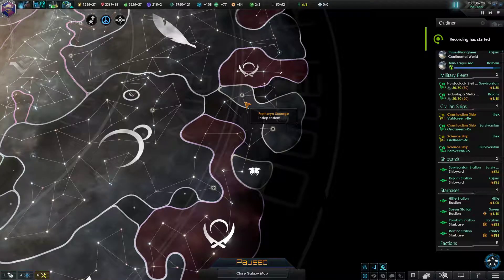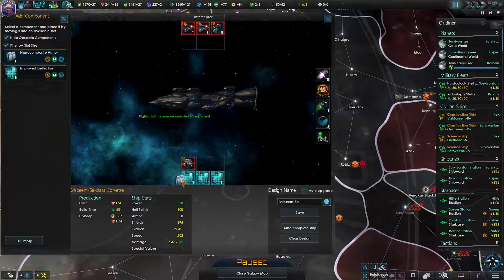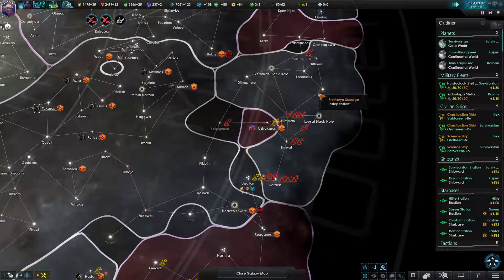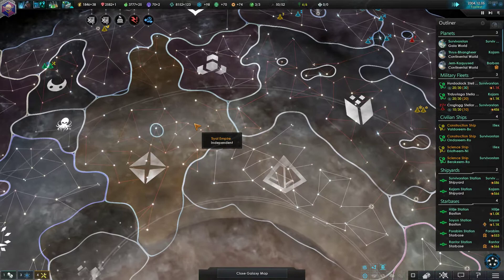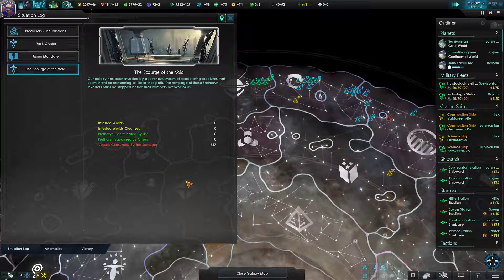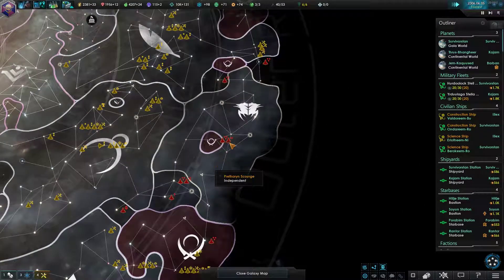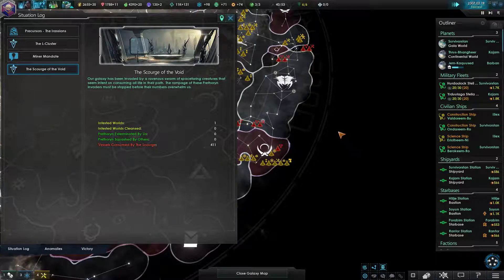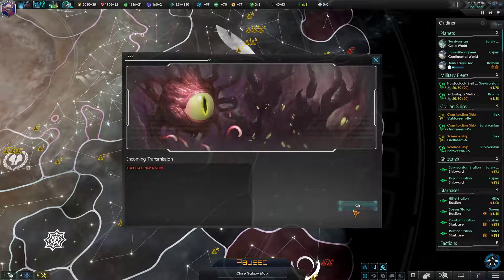Stellaris Insanity Mode Part 13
Welcome to space the final frontier where some poor mushroom people enter into a hostile new world where they probably won't survive.